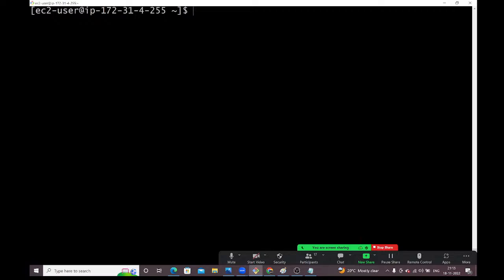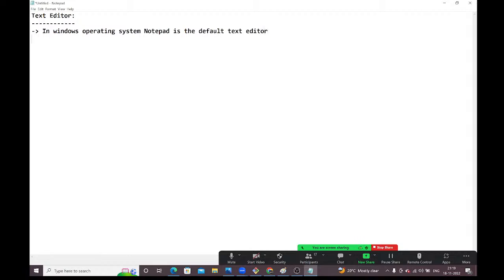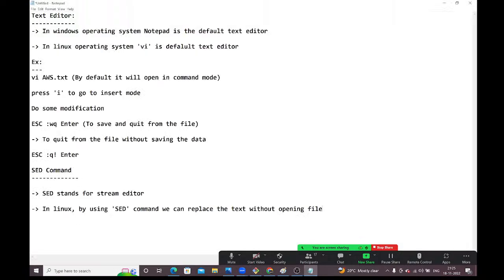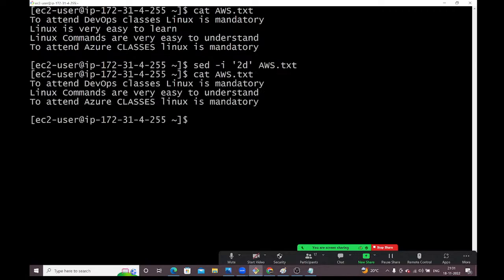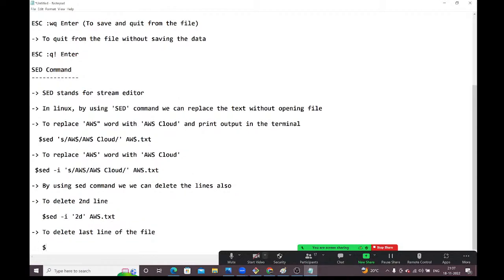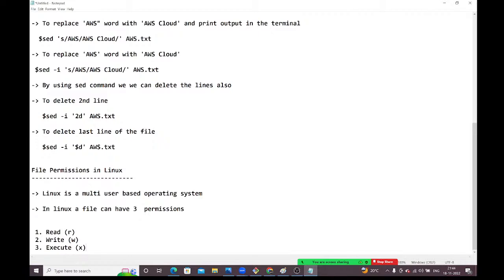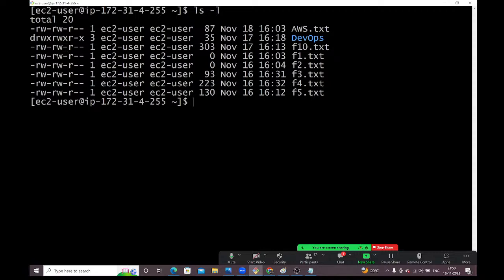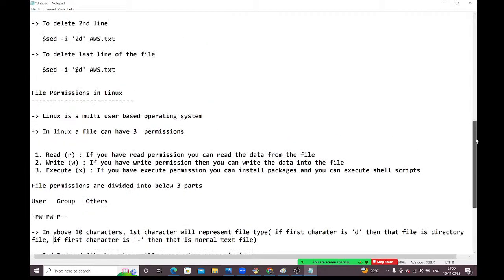DevOps with AWS By Mr. Raju | Online Training | Seesion - 9| Srini IT